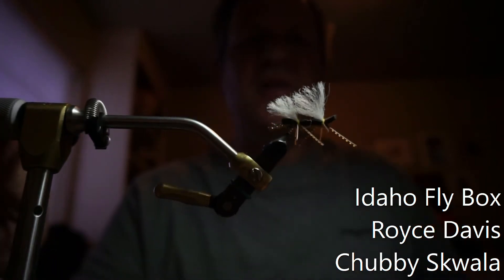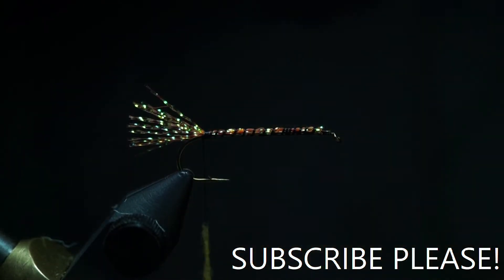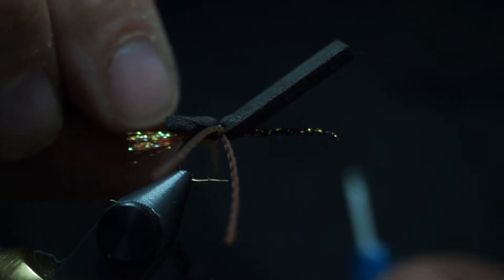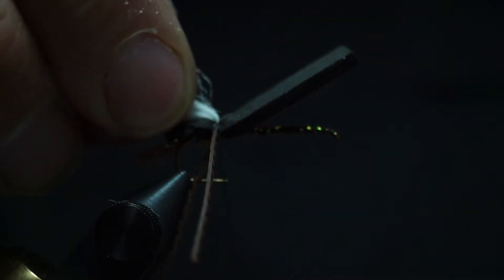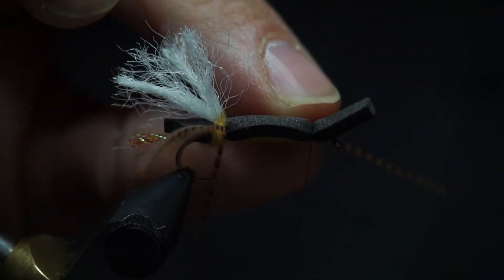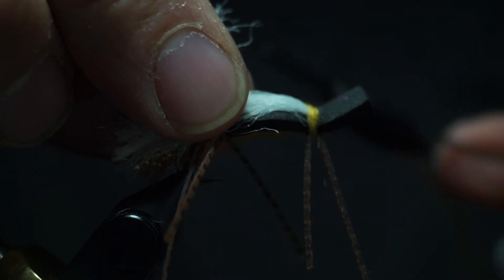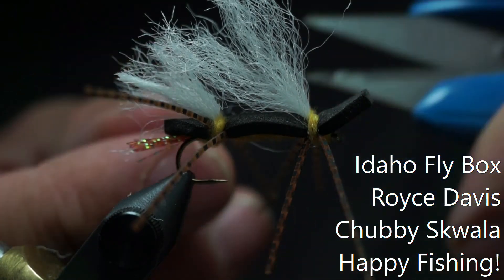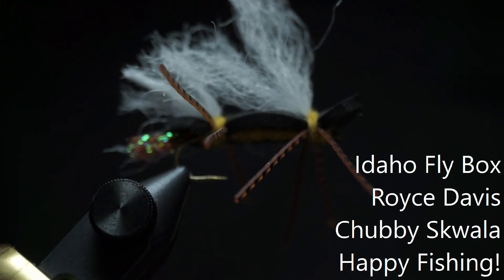How To Tie A Skwala Dry Fly Version #3 Chubby Skwala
I love fishing Chubby Chernobyls!  This video includes instructions on how to tie a Chubby Skwala which is a Chubby Chernobyl tied in Skwala colors and sizing.  Fly is easy to see, floats all day, and works great to drop a fly off the back.